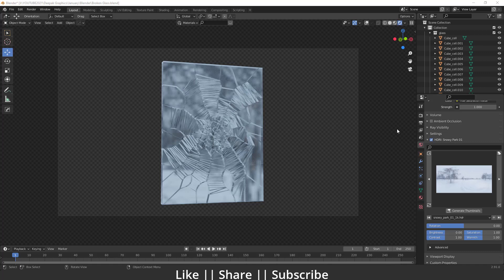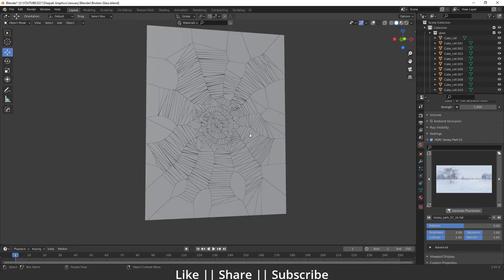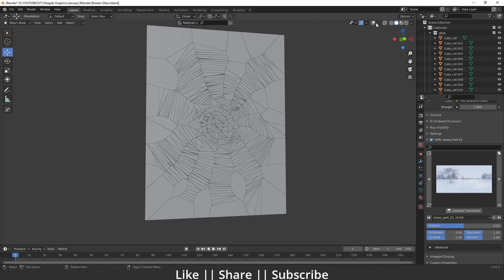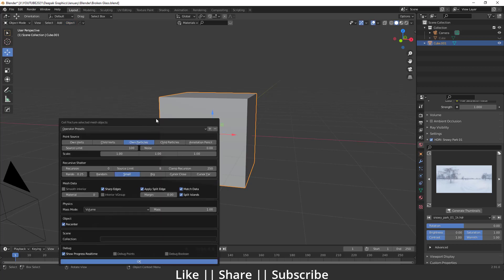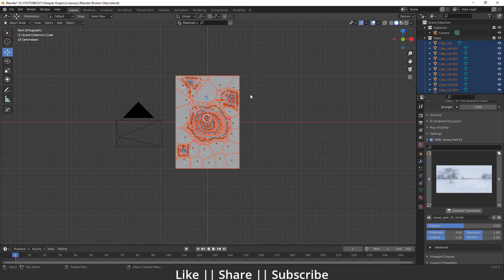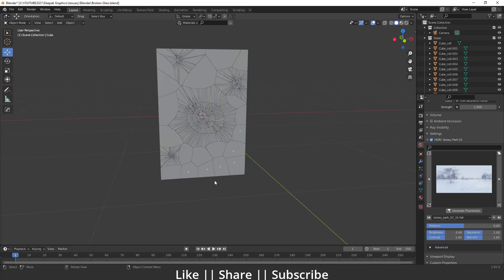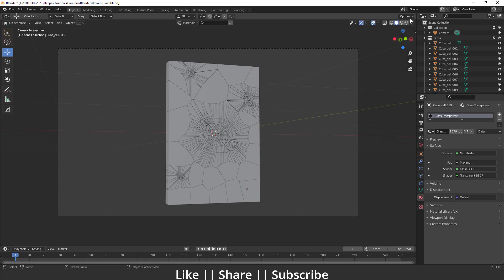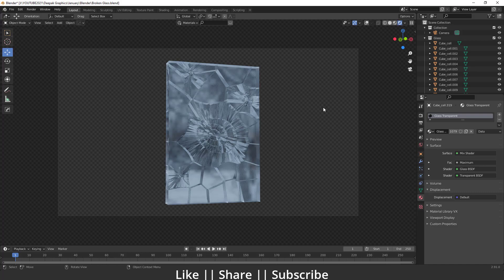A Broken Glass Effect Blender Tutorial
Hello, guys, I hope you are doing well and in this video, I'm going to show you how you can create a broken glass effect in Blender and I hope you will like this tutorial if you like the video make sure to hit the subscribe button and hit the bell icon too.